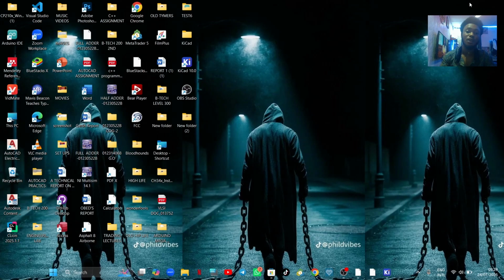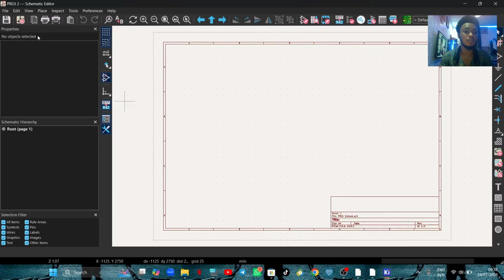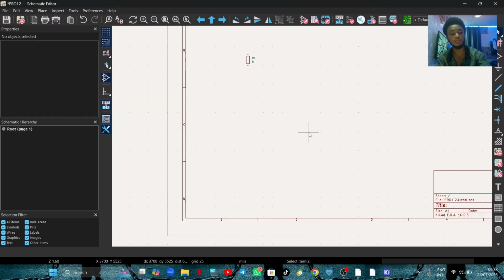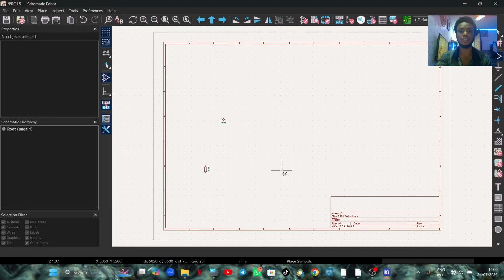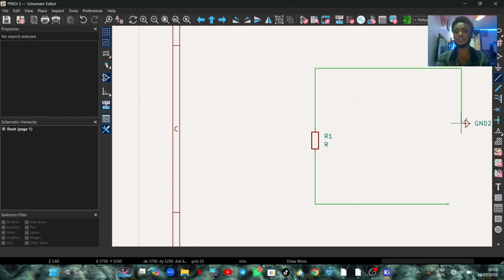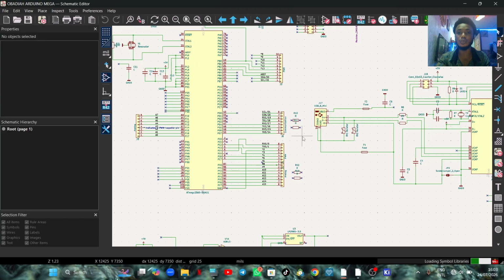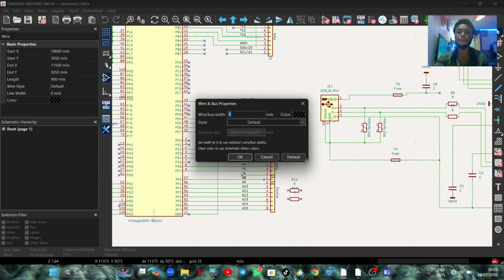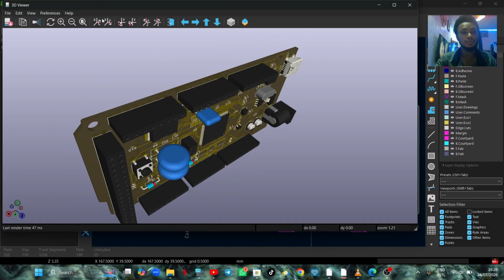Quickstart Intro to Arduino Mega - Using KiCad , Schematic , PCB Layout, and freerouting 3D viewer.